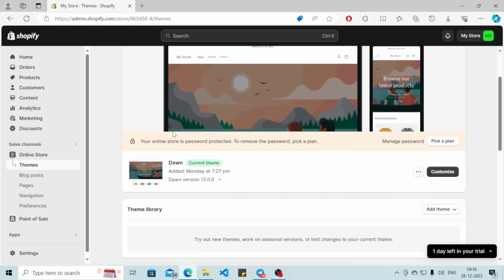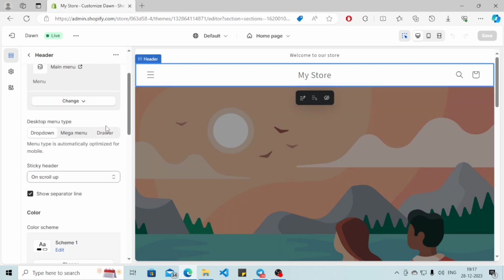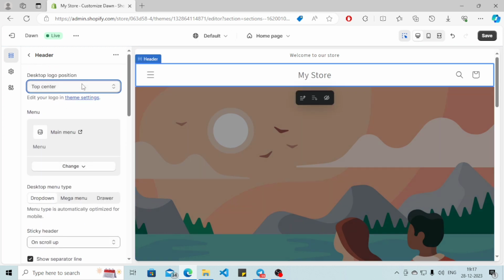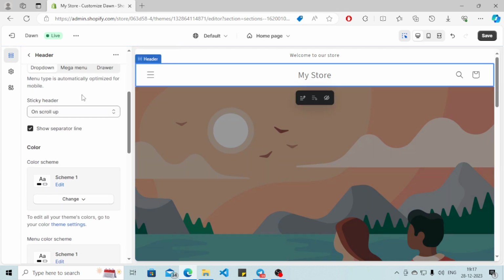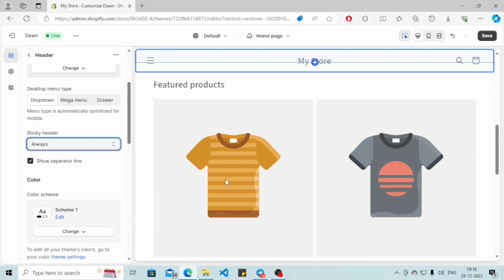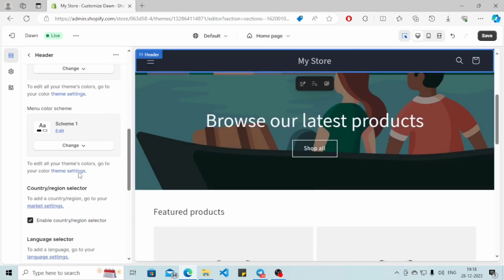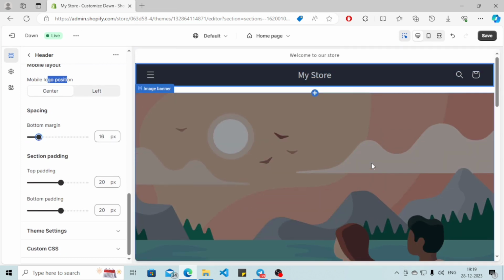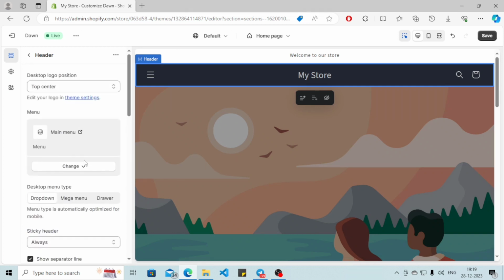How To Customize Header in Shopify Dawn Theme (Best Method)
In this video, I'm going to show you how to customize the header in the Shopify Dawn Theme. This is a quick and easy tutorial, so you'll be able to customize your header in no time!

If you're looking to give your shop a fresh new look, this tutorial is for you! By following these easy steps, you'll be able to customize your header to match your own style and preferences. So let's get started, and enjoy the look and feel of your new Shopify Dawn Theme!